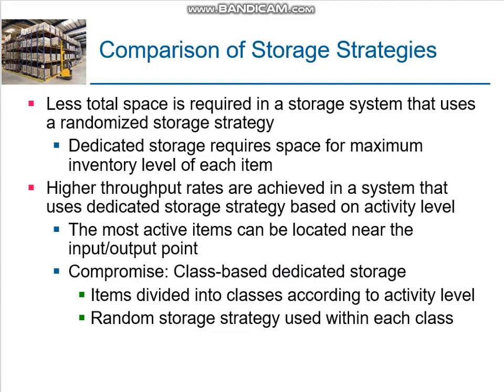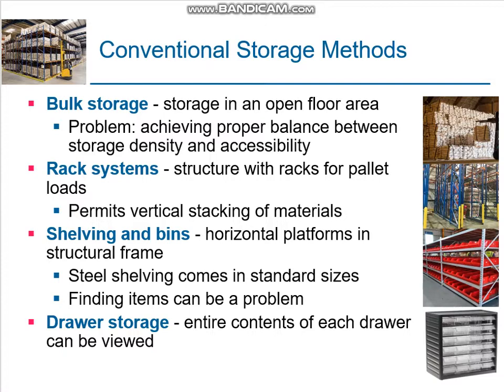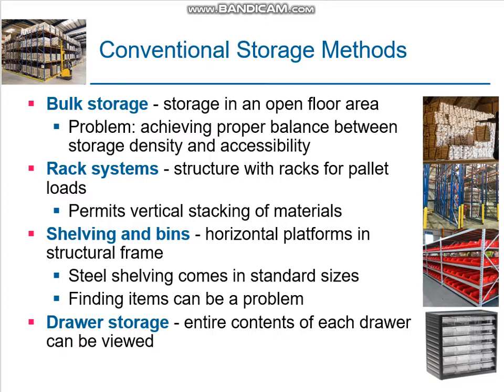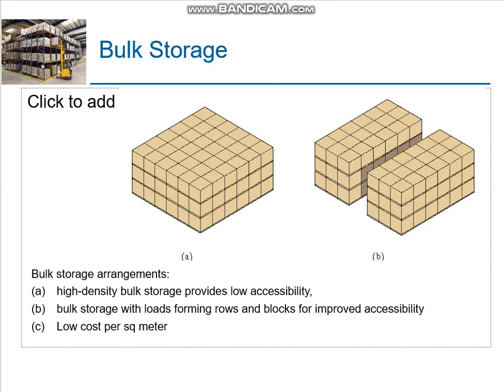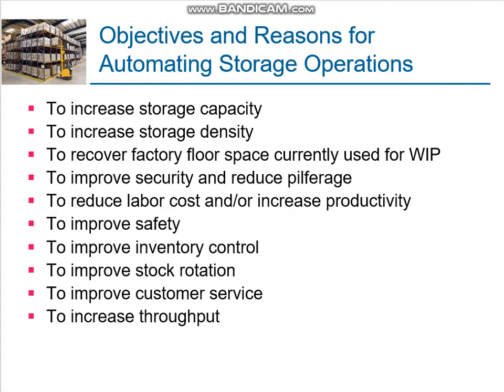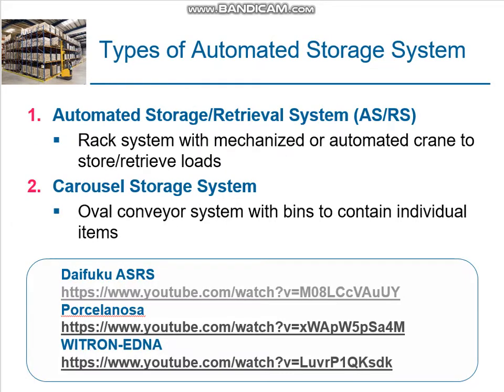Automated Storage System 2